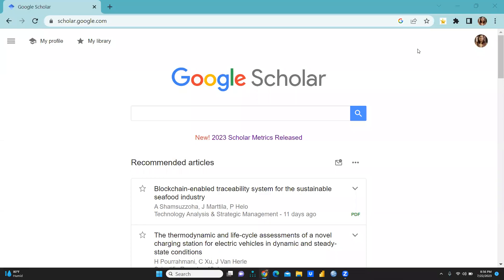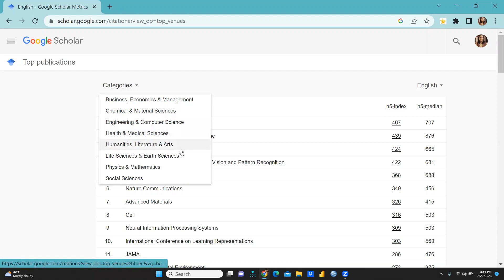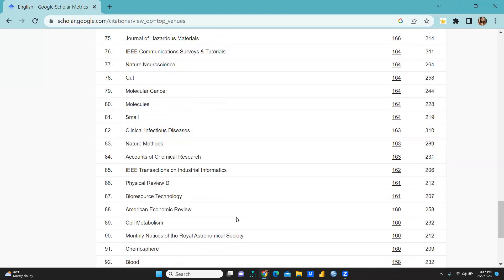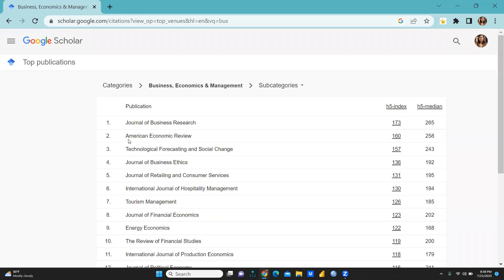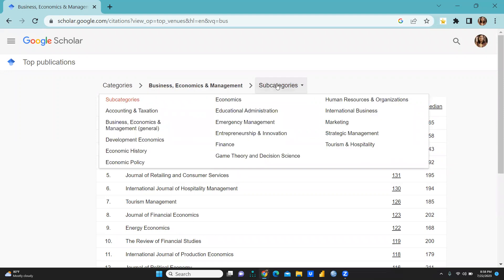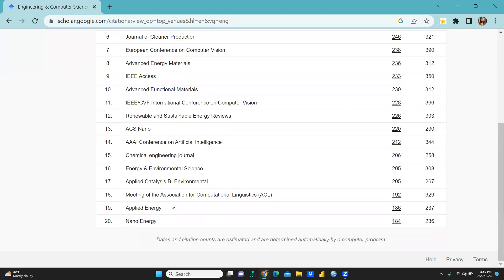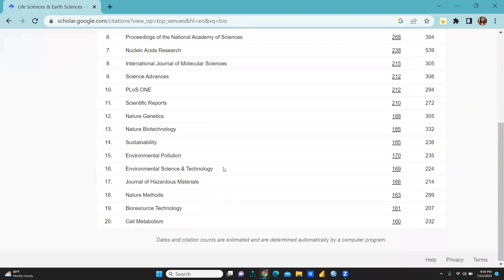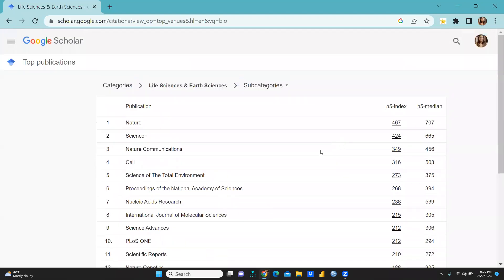Google Scholar 2023 Metrics Release (google)(scholar)(2023)(metrics)(h-index)(median)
Research Methodology Advanced Tools